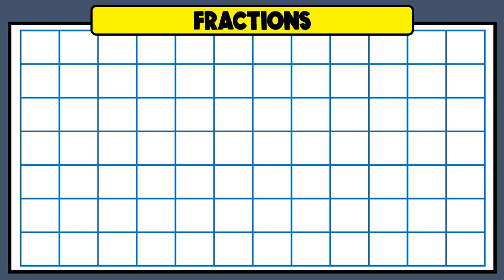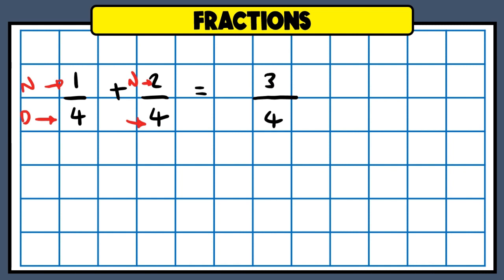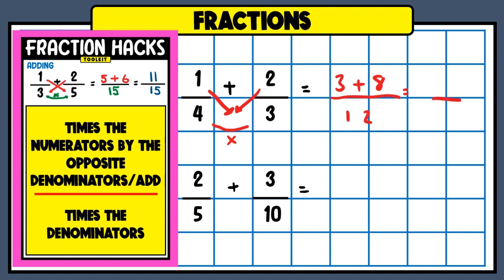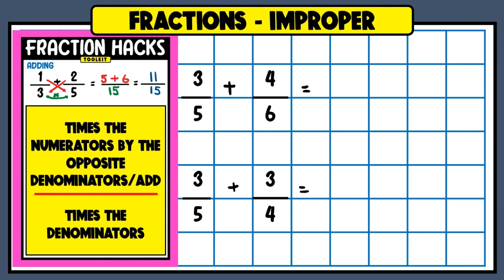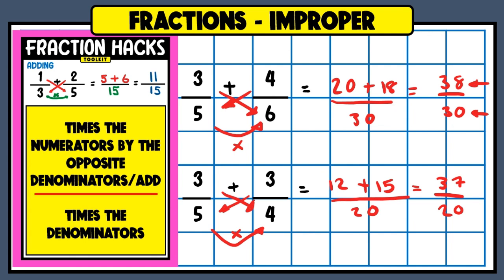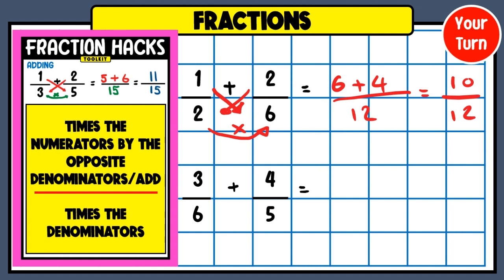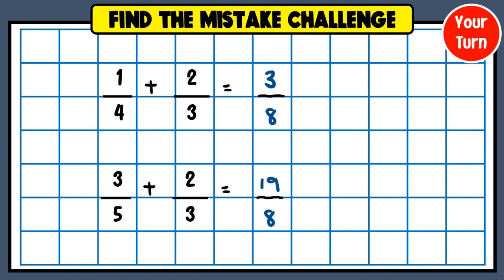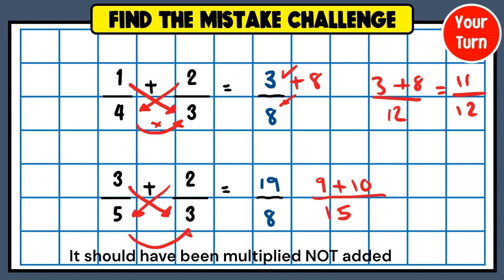Adding Fractions - SATs Revision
SATs revision video: This video shows you how to add fractions with the same denominator and different denominator. This also includes a timed extension task for you to complete at the end.